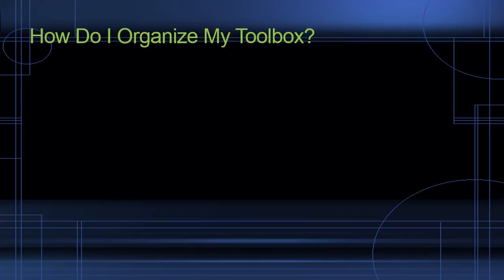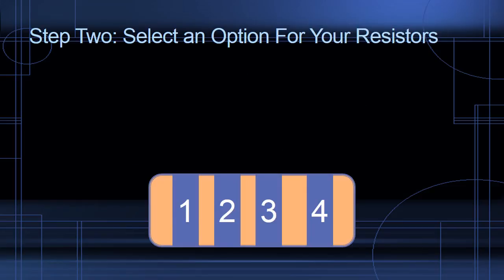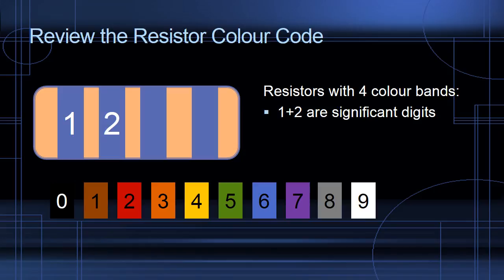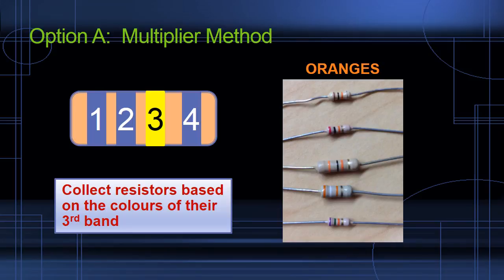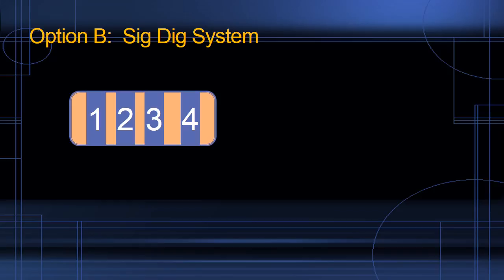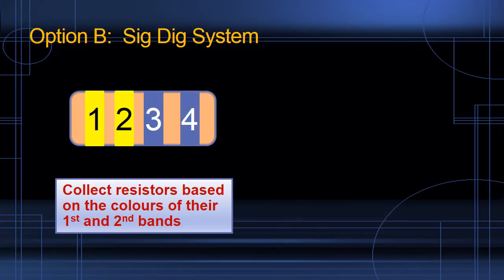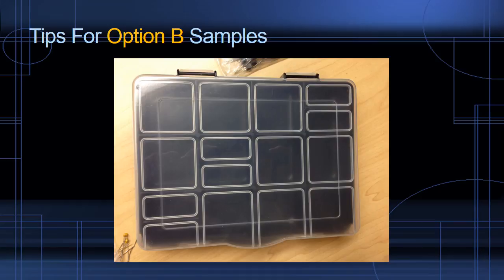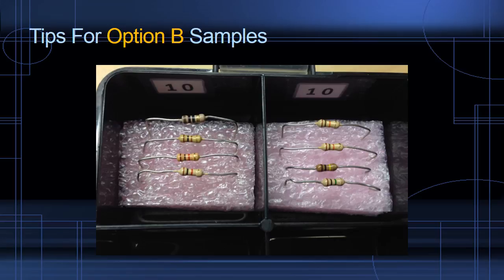Lab Kit Tips: How To Organize Your Toolbox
When your toolbox is messy and cluttered, you waste a lot of time looking for components... It just takes one little component box to make all the difference!!

This video shows how you can organize the electronic components from your toolbox by using the Sig Dig System and a little compartment box.

Saved time:  ...priceless!